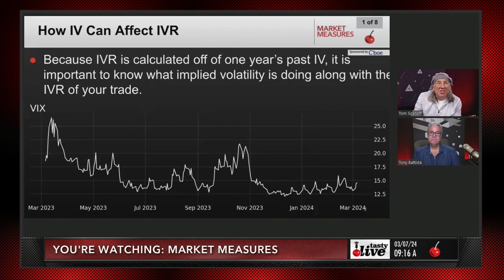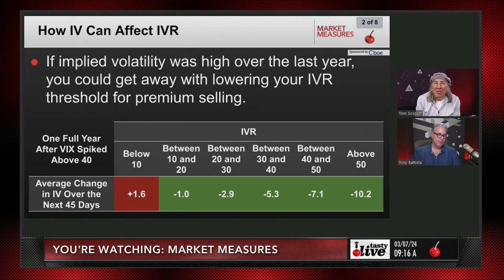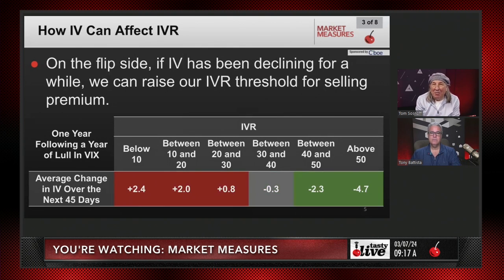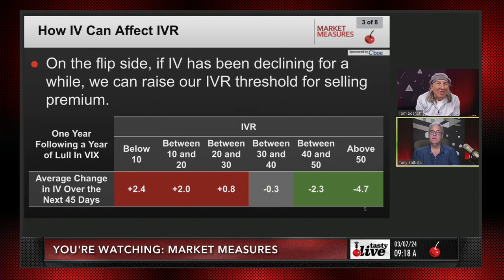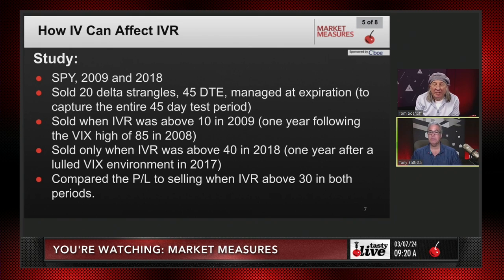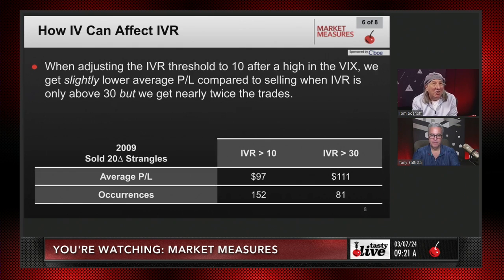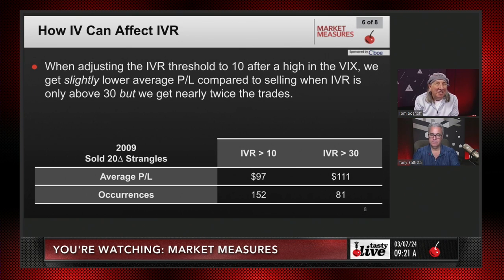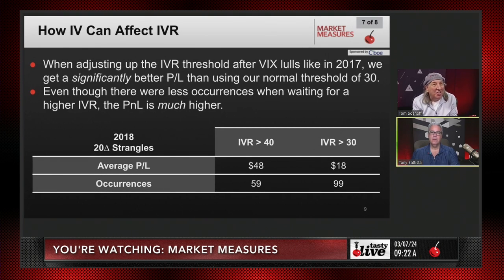If You Trade Options You Need To Know This | Options Backtest